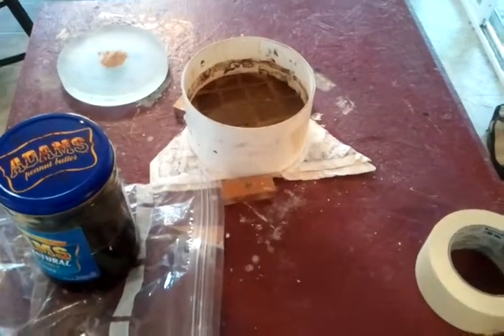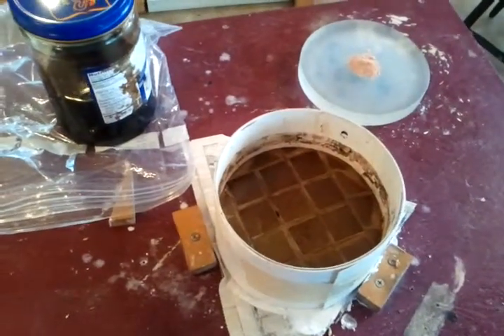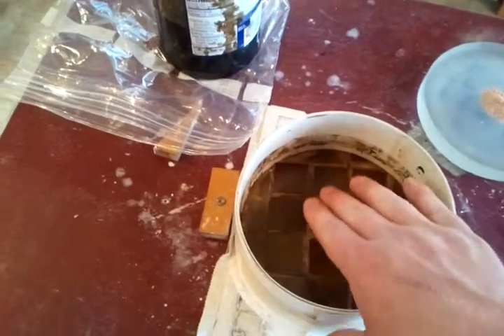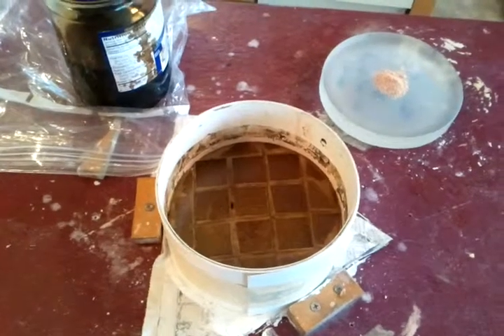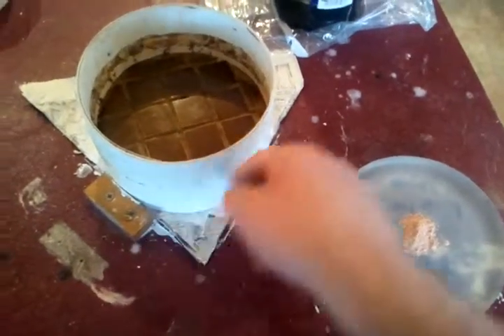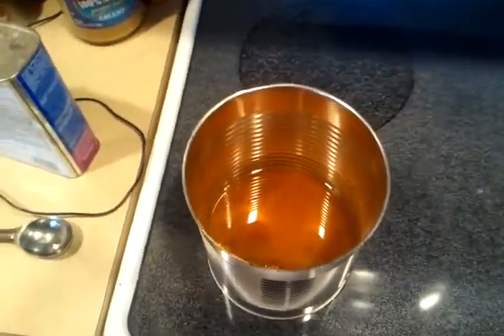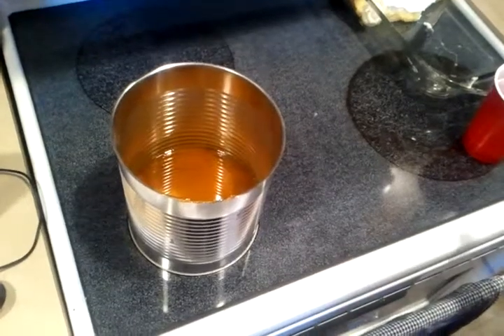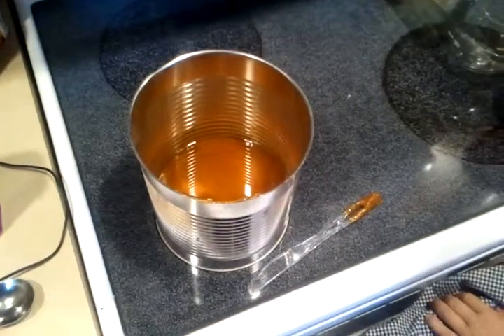Pouring the Pitch Lap - Part 1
This shows the prep for pouring your pitch lap to start polishing your telescope mirror. It's important to prepare properly because once you start working you need to keep at it until you're done -- There's no pausing in the middle of the process.